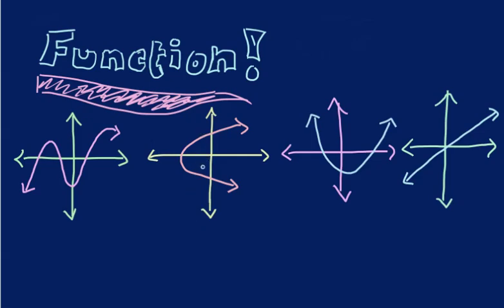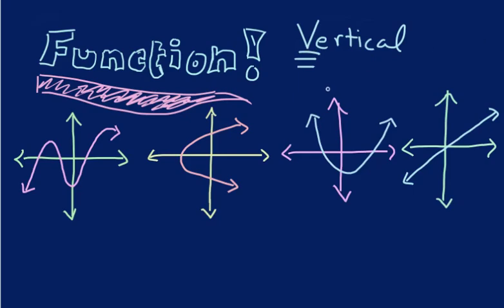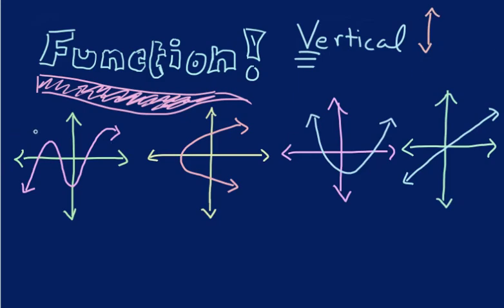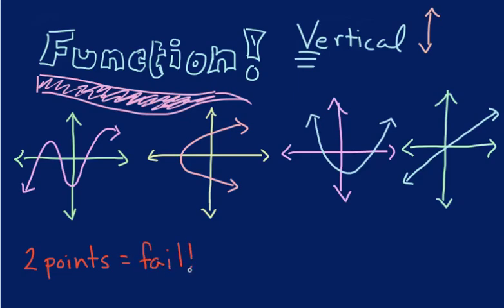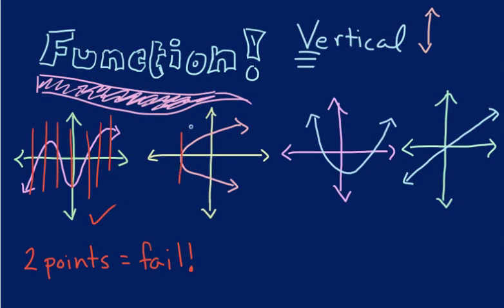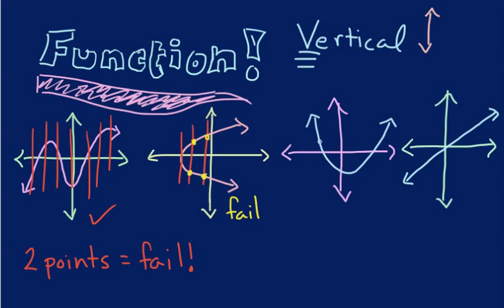Introduction to Functions - Vertical Line Test (Tutor Zone)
An introduction to functions! This lesson teaches functions though vertical line test, and could be helpful for Algebra and some Statistics.